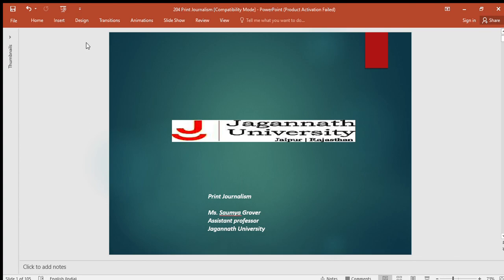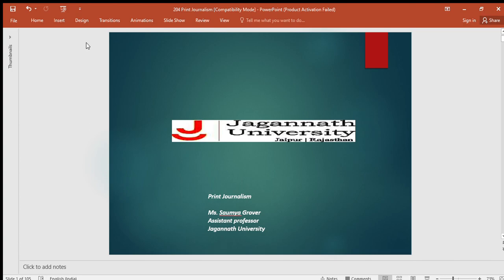Ms Saumya Grover DL BAJMC 202 Unit 1 Journalism